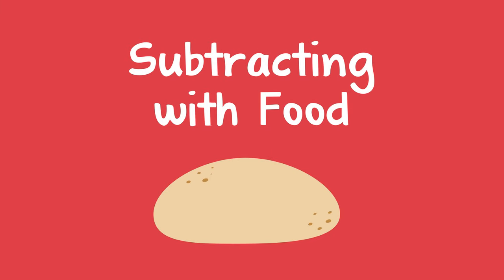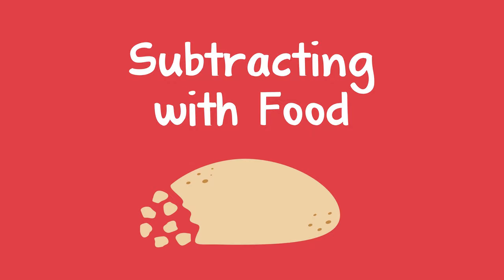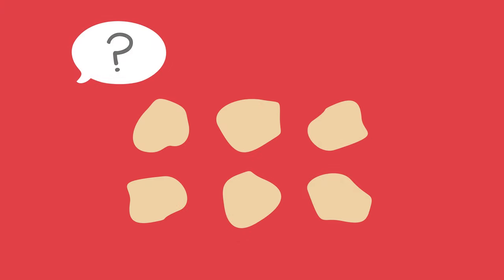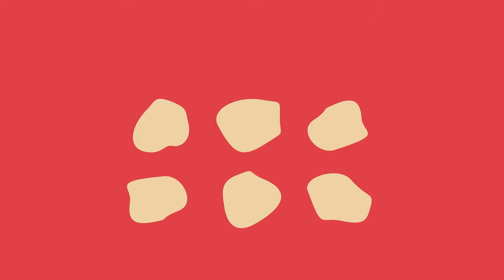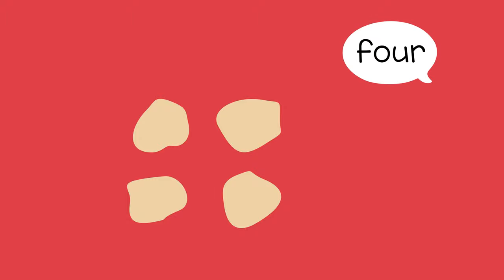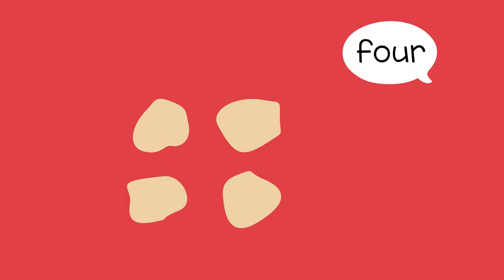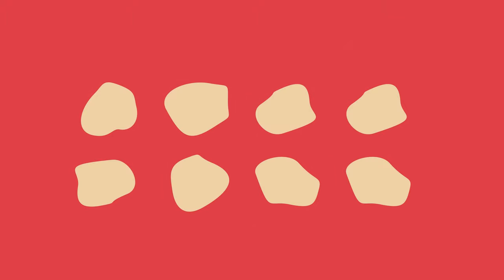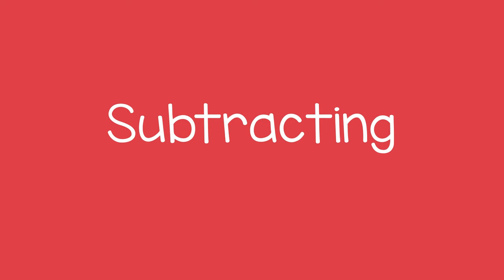Subtracting with Food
You can help a child learn about subtracting by counting pieces of food, letting them eat some pieces, and then counting the remaining pieces again.